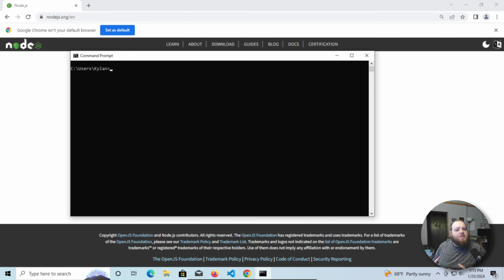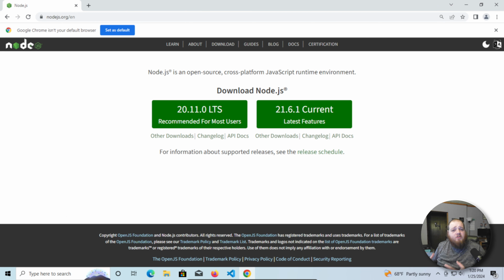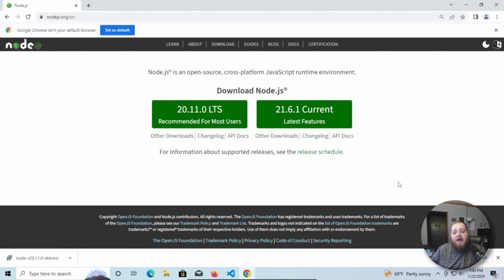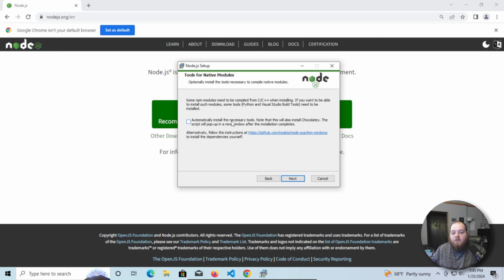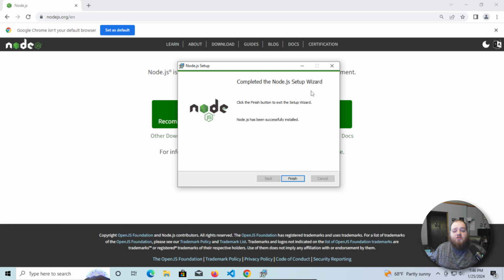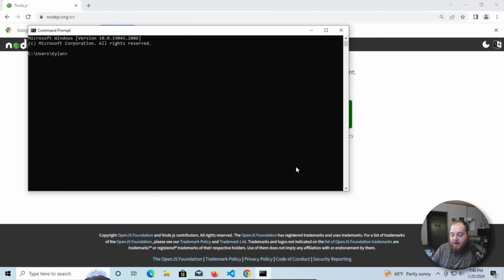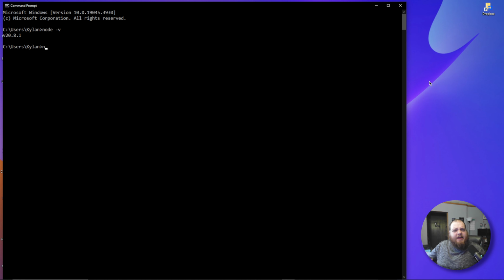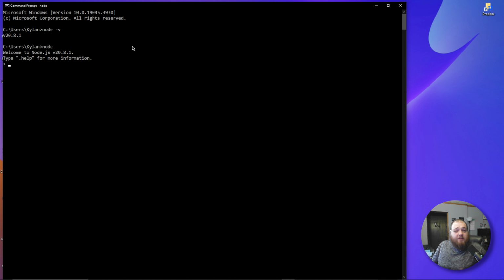How To Install Node.js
Node.js is one of the most popular programming languages for server-side web applications. Learn how to install node.js and how the node REPL works.

Chapters
0:00 Intro
0:32 Check if it is already installed
1:14 Installation
2:51 Basic overview of the node REPL
4:09 Outro 👋